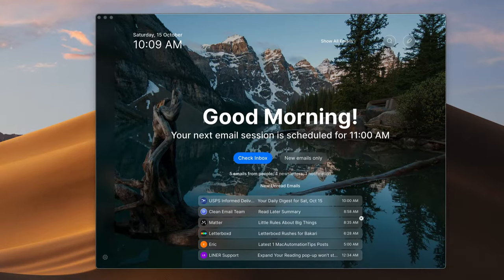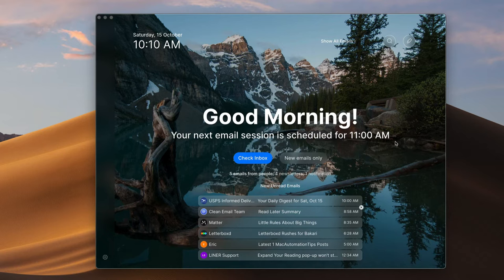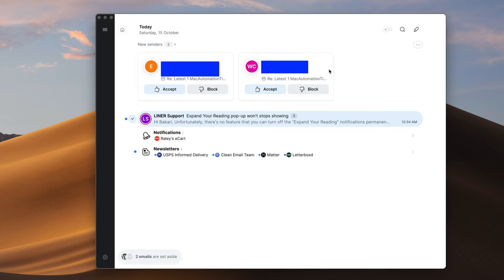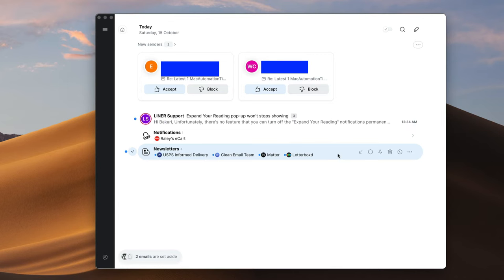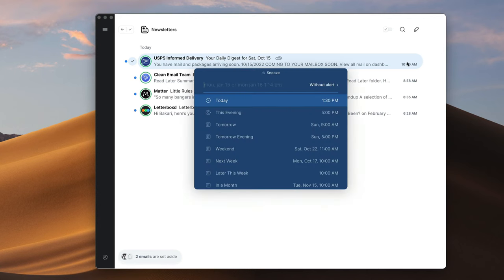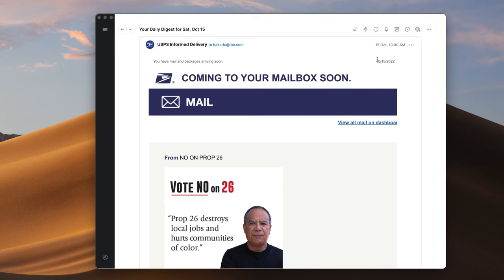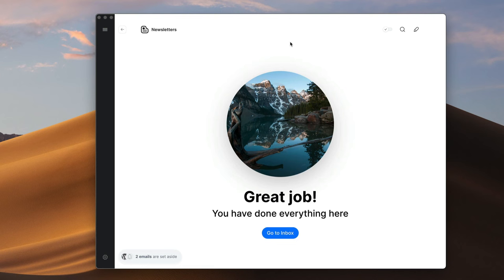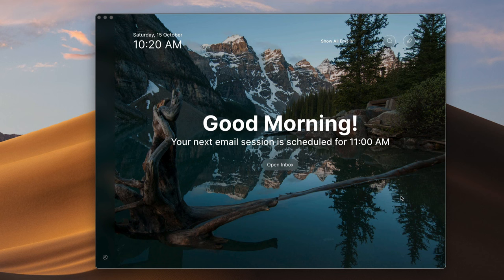Spark Desktop 3.0: Redesigned and User Friendly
I’m jazzed about the new Spark Mail client 3.0. It contains an inviting Home Screen and a clean, user-friendly Inbox to help process emails.